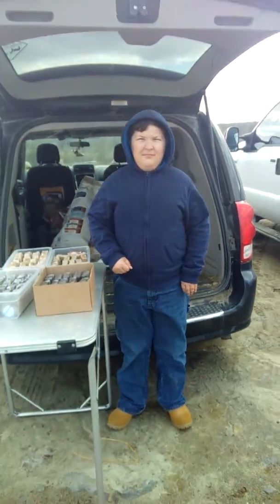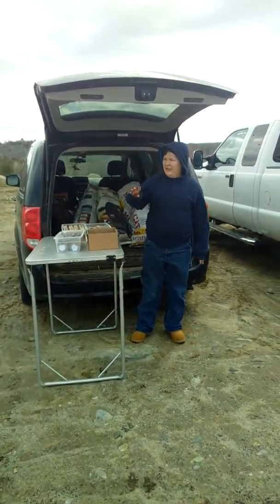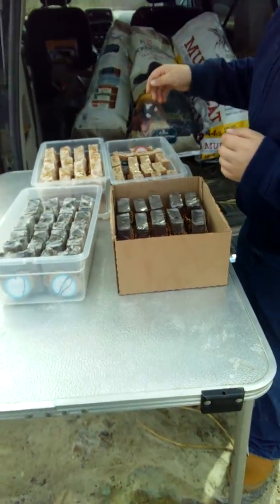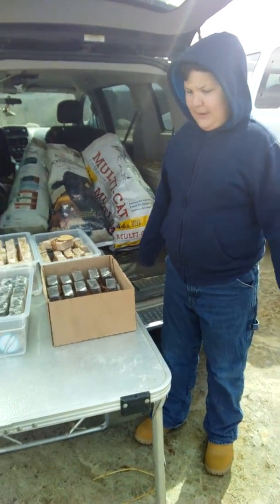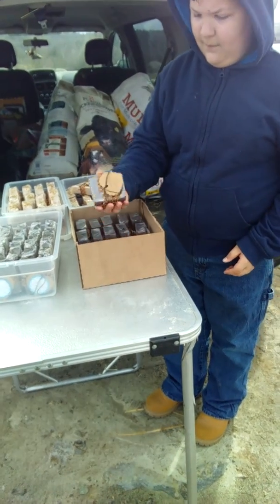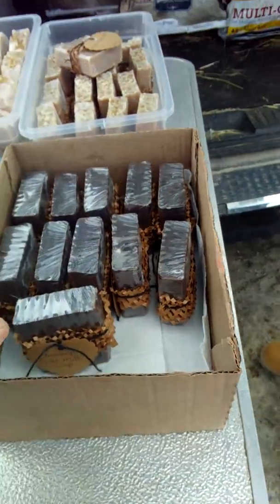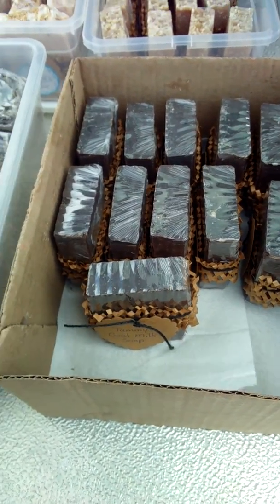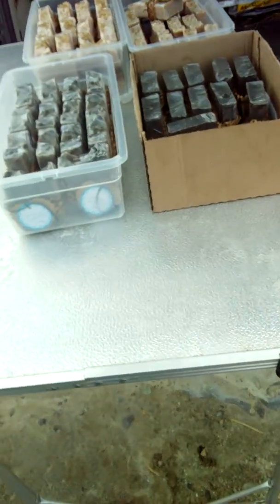First time at farmers market /swap this year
We will be setting up the 1st and 3rd weekend of every month to sell our home crafts - I plan on doing a video to share each time 😊